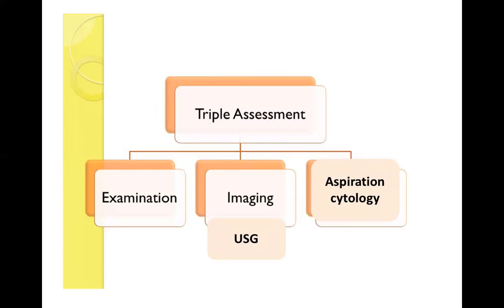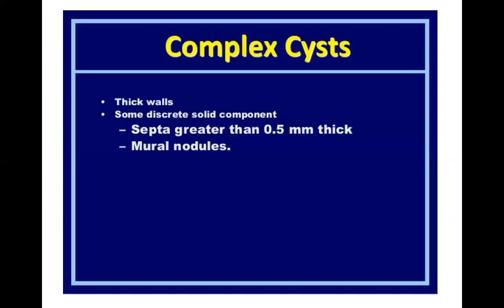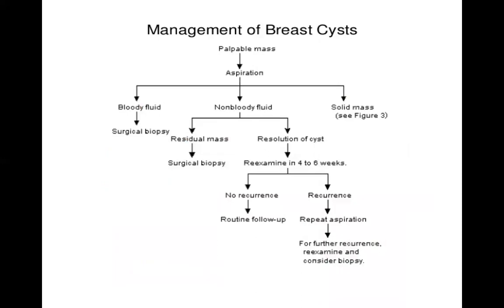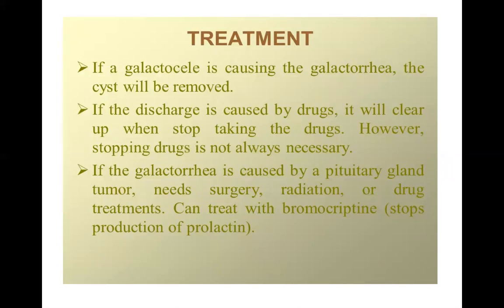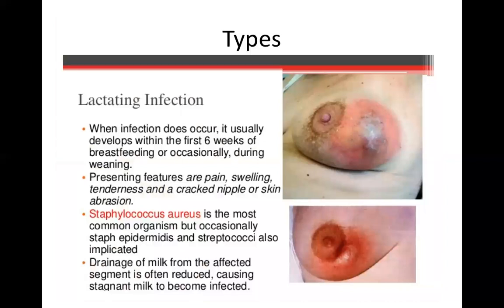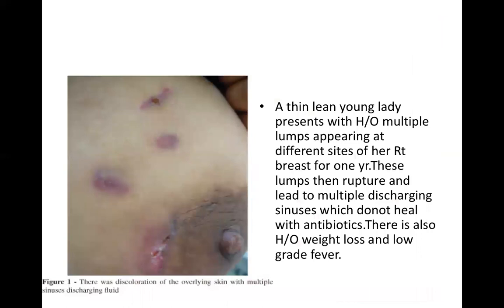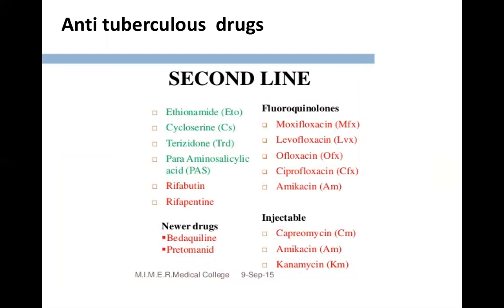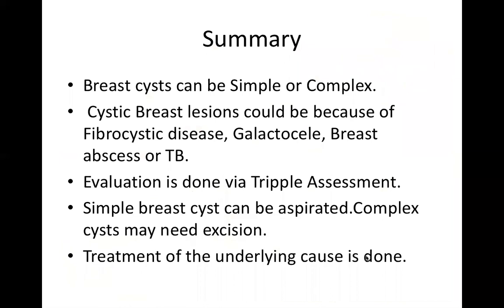How to evaluate a cystic breast lump | Dr. Chaman Khan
An easy approach to evaluate cystic breast lesions,Topic elaborated with interesting clinical scenarios and pics.